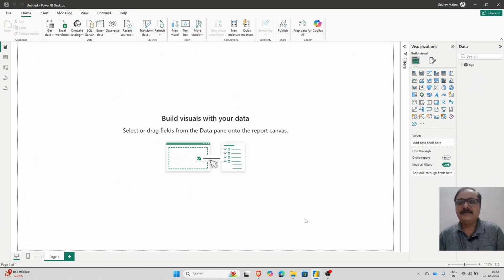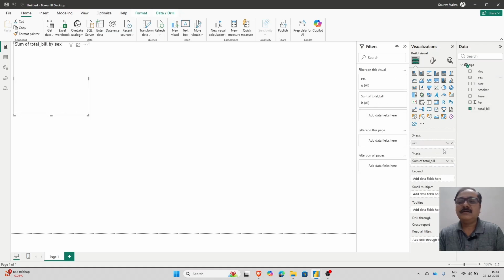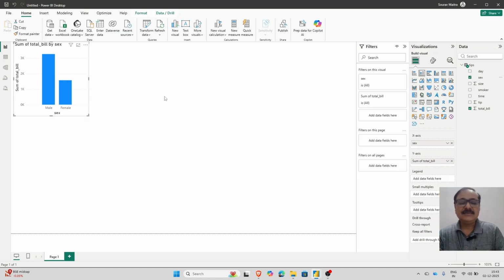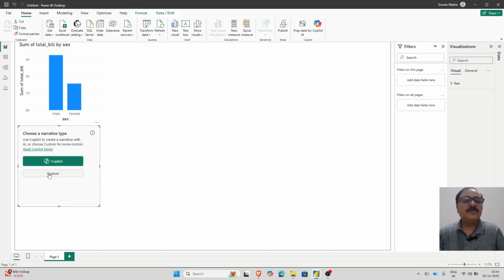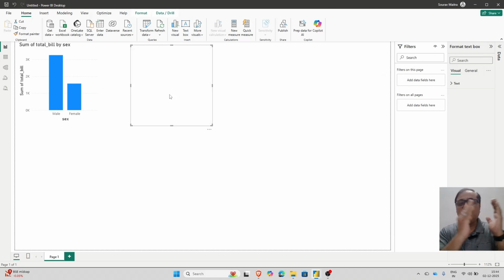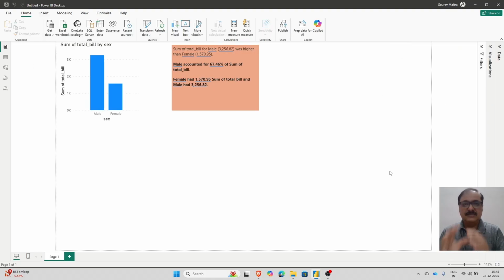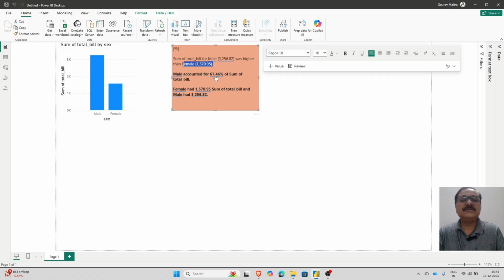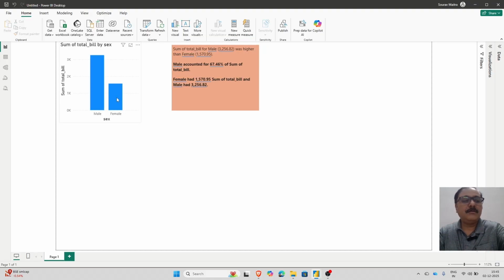Copy of Power BI narrative Made with Clipchamp